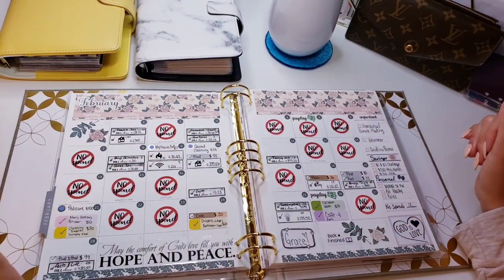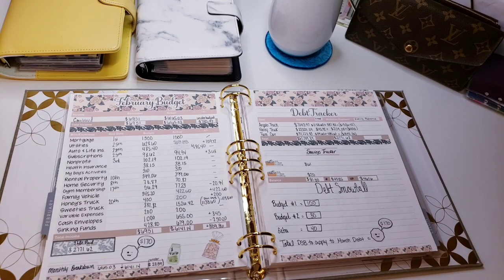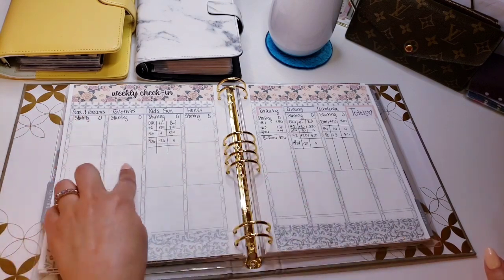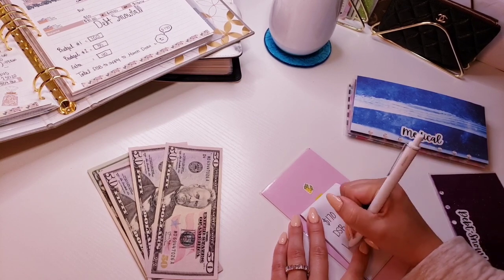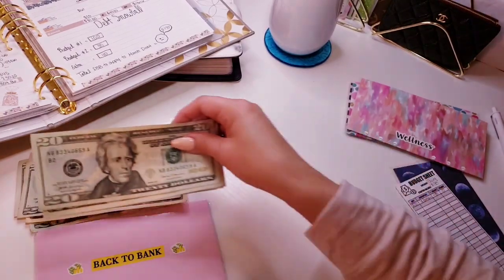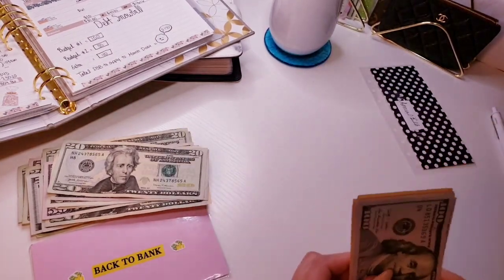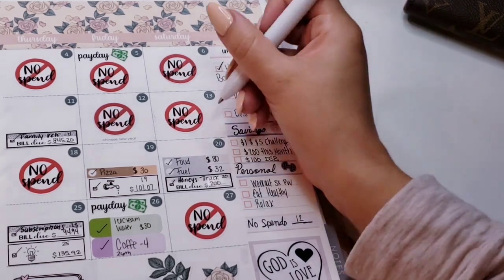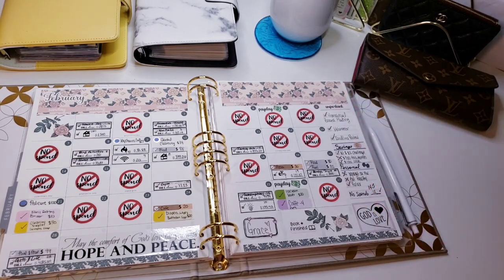CASH ENVELOPE UN- STUFFING | FEBRUARY END OF MONTH CLOSE-OUT & GOAL UPDATE!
🤍 To get the best quality of this video watch in HD720p.

The sticker kit I used for February was from TempestXoXo on etsy. I also mix and match stickers from other sticker books that I have. If you have any questions about something in particular ask in the comments :)

👀 LOOKING FOR AN ITEM USED IN MY VIDEOS
Gold & Glass Box
Adorable Piggy Bank
Marble Filofax Organizer
Yellow Cash Binder
Among Us Pencil bag
Orly Nail Repair Kit
OPI Nail Corrector
Recording Stand
Planner Supplies Carrier
Recording light
Corner Rounder for envelopes
White Out
Recording Mic compatible with cell phone
Clear Sheets to make clear envelopes
Extra Fine Gel Ink Pens
Double Sided tape
Deposit Cash Zipper Bag (perfect if you have less than 15 envelopes)
Paper Cutter

I will ONLY post links to items that I enjoy and can honestly recommend.
Intro Clip: BossBrandingCo